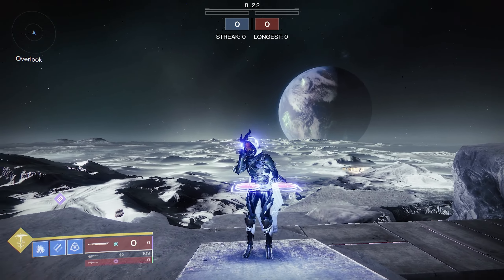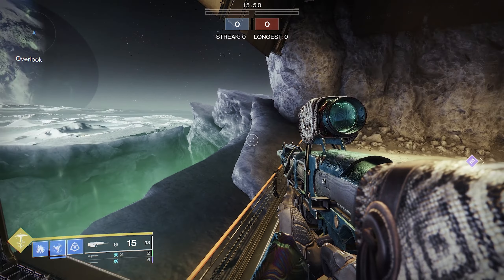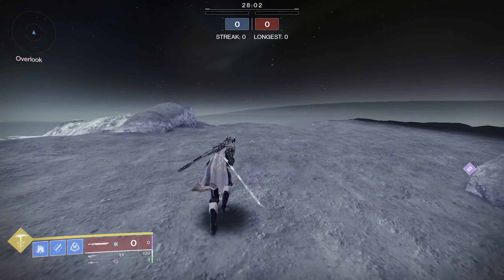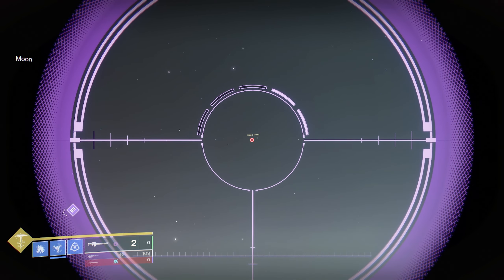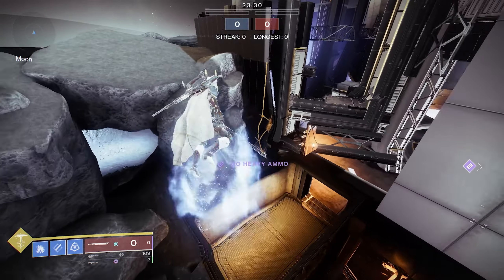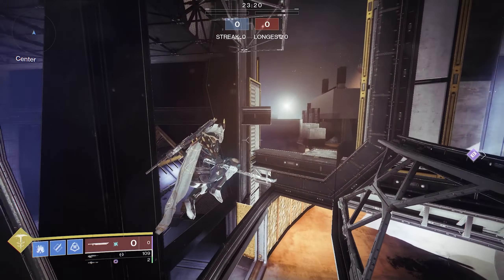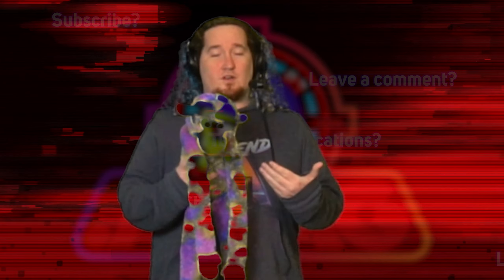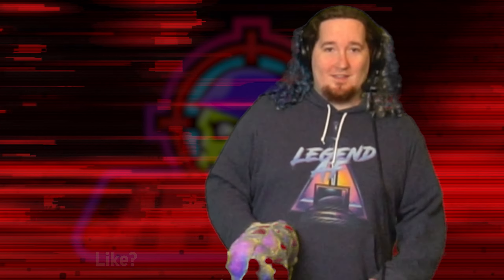Out of Bounds Glitches | The Anomaly in Destiny 2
How to glitch outside the Destiny 2 crucible map The Anomaly and explore.

TIMESTAMPS:
00:00 — Intro
00:25 — Overlook: Hunter
01:01 — Exploring Outside The Map
02:40 — Overlook: Titan
02:52 — Exploring Outside The Map
03:27 — Outro